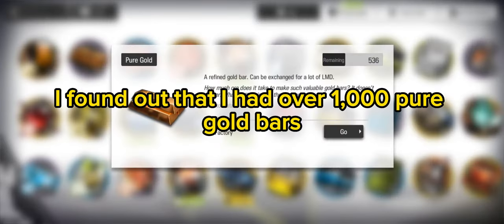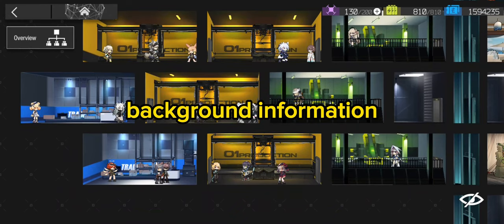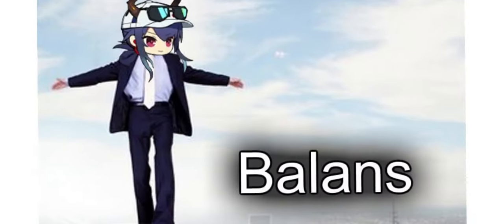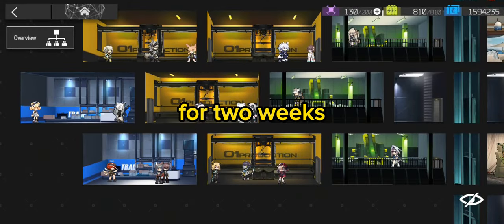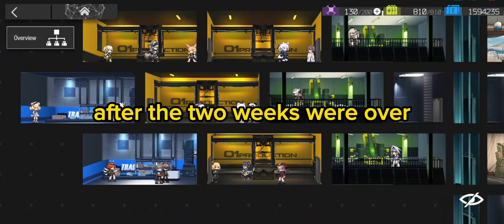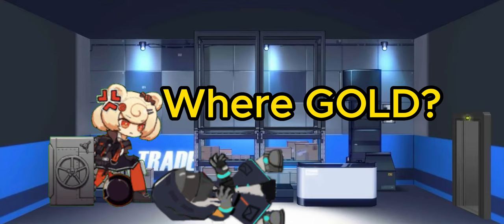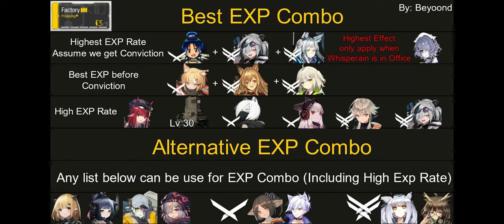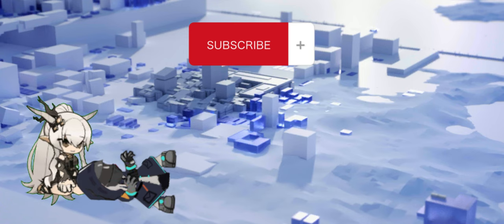You Might Be Missing On So Much EXP In Arknights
You might want to use this base strategy from time to time in Arknights